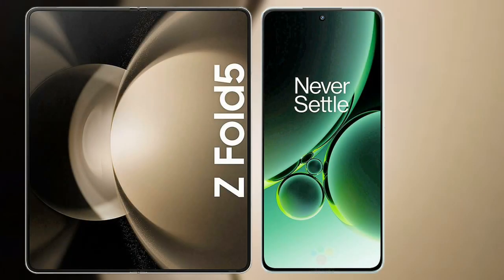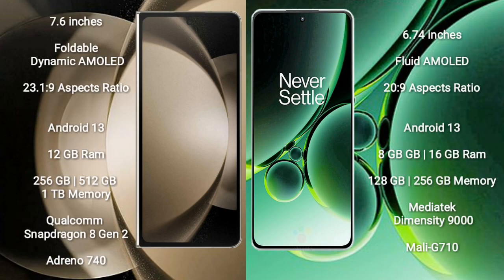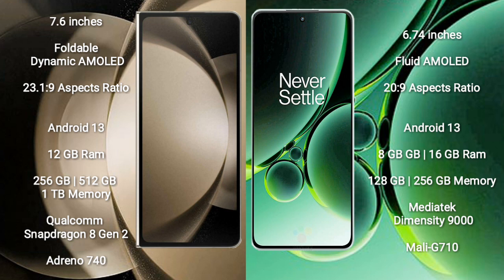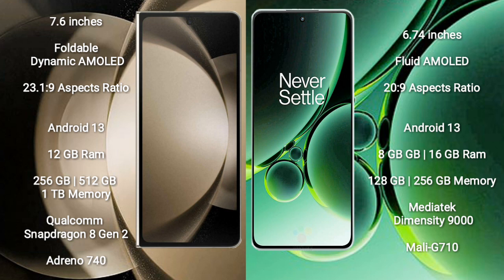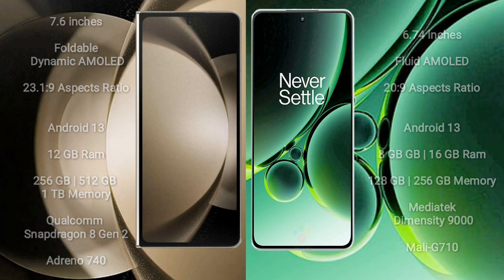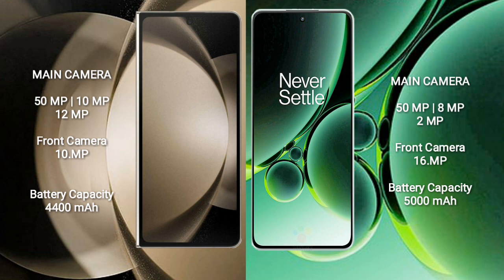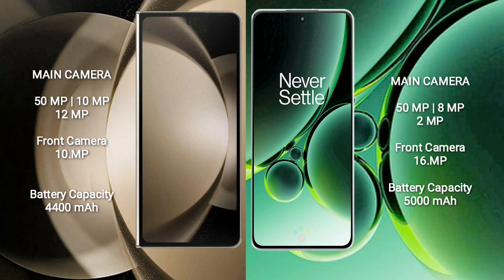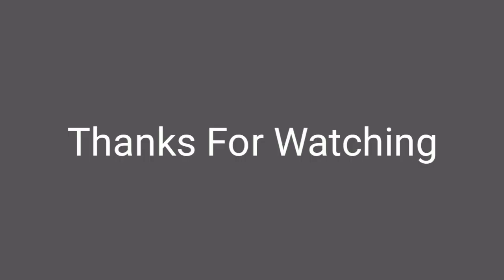Samsung Galaxy Z Fold 5 vs OnePlus Nord 3 Review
samsung galaxy z fold 5 vs oneplus nord 3
galaxy z fold 5 vs nord 3